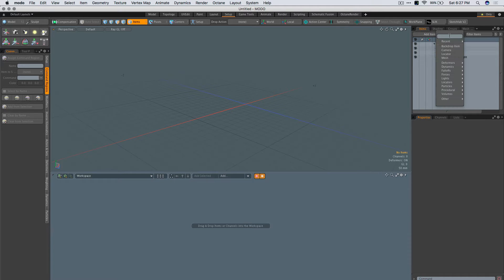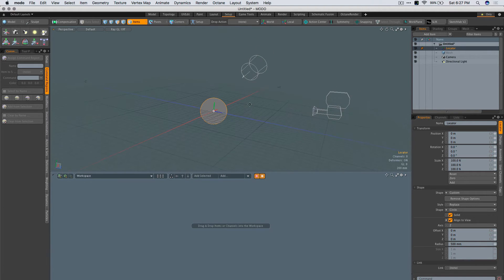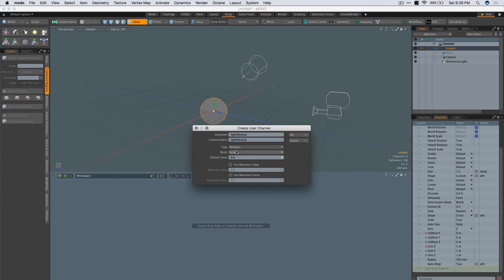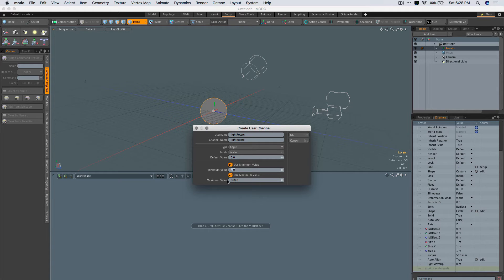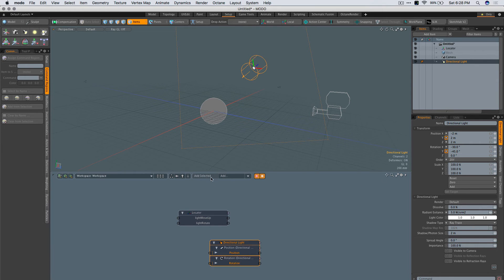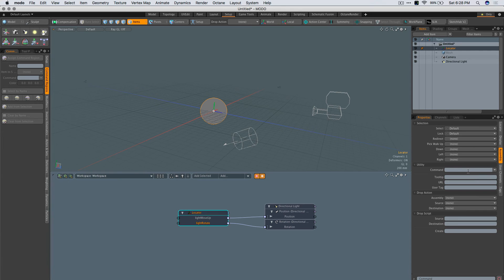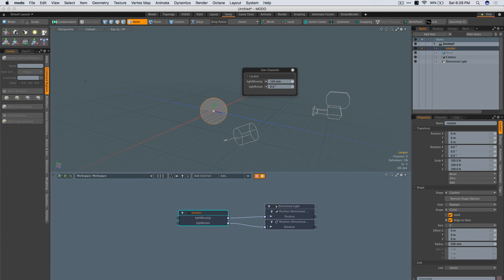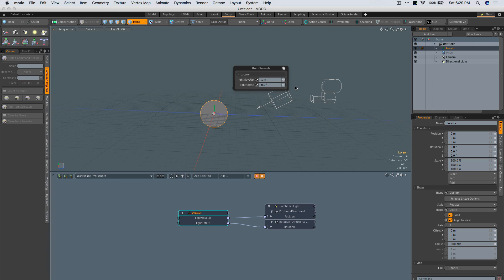Creating a Controller Popover Form in MODO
using a simple command attached to a locator, users can create their own popover forms to control specific channels.